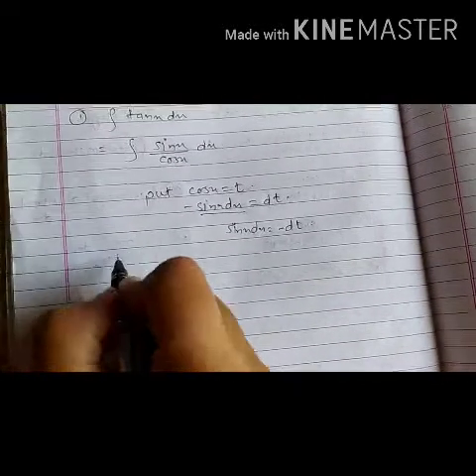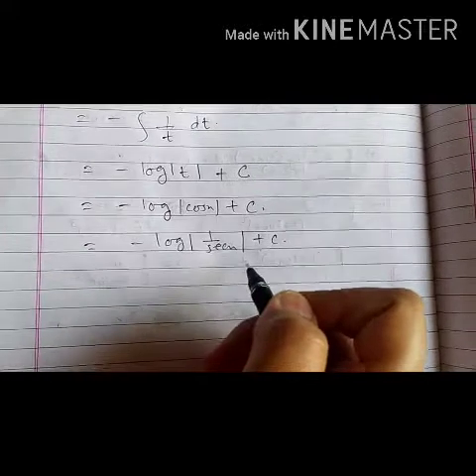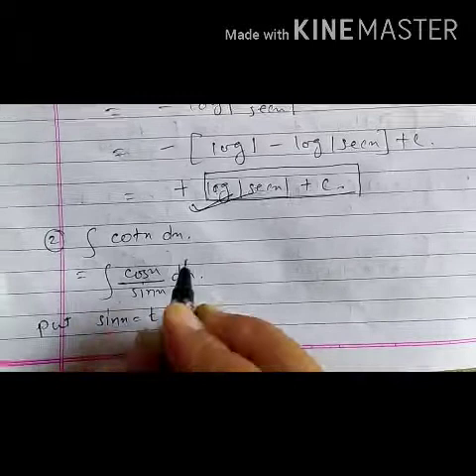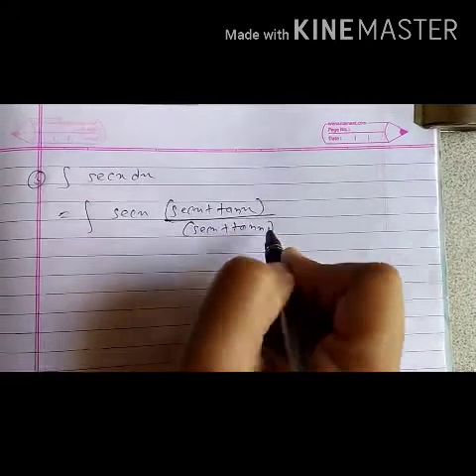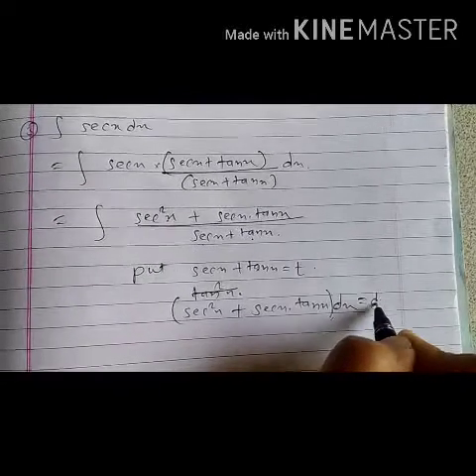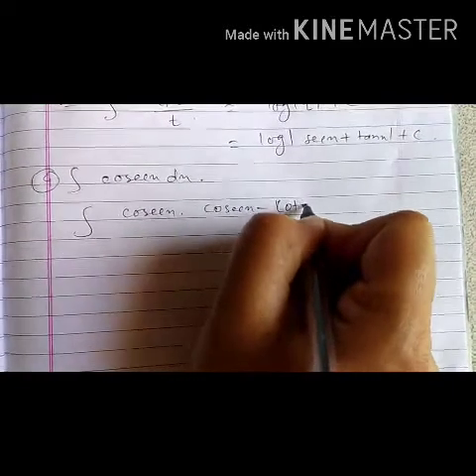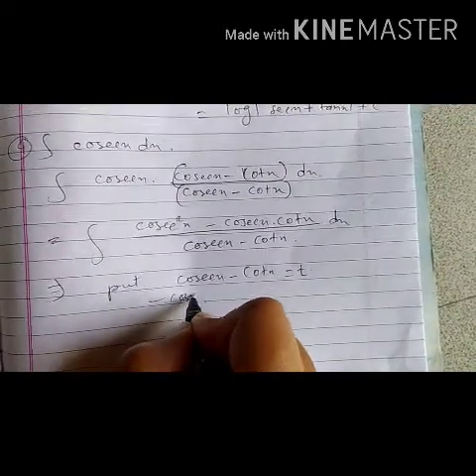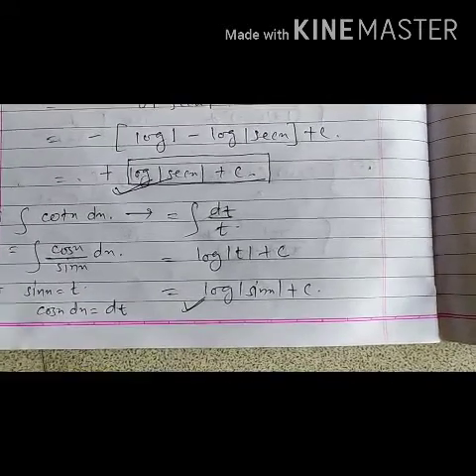Integrals/std12/Four standard integrals/Explaination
Integration of tanx, cotx, secx and cosecx function by using method of substitution